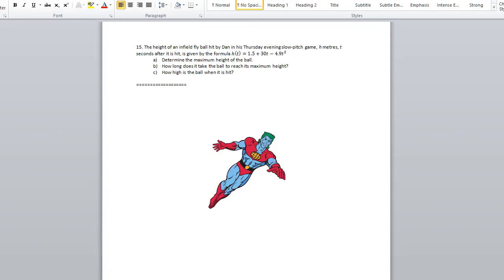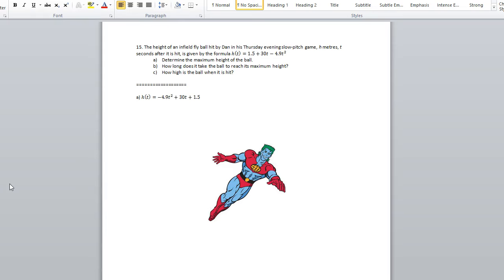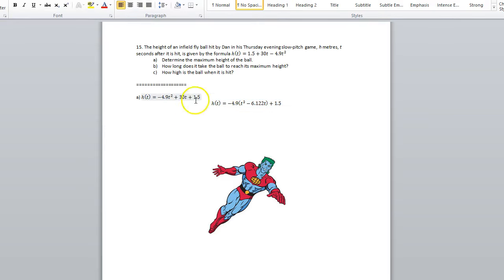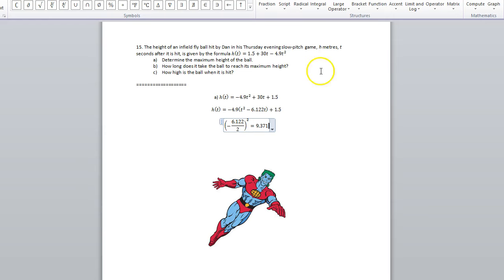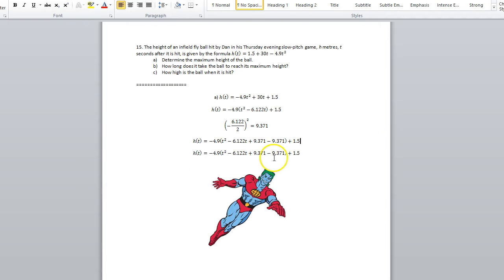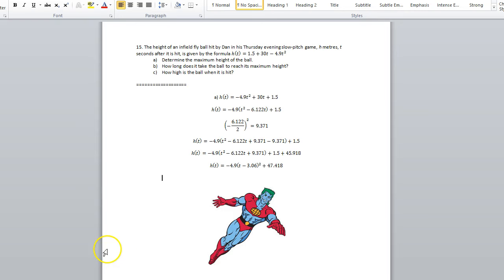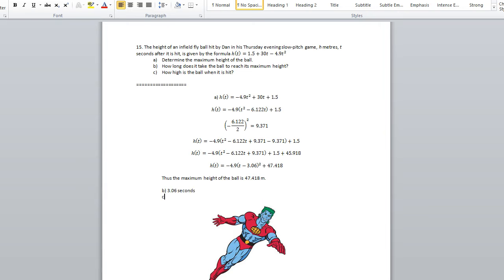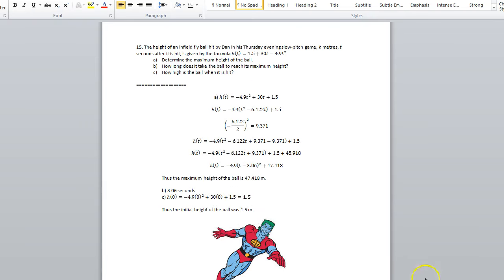How to find the max of a quadratic by completing the square